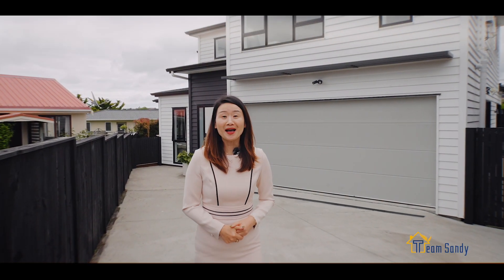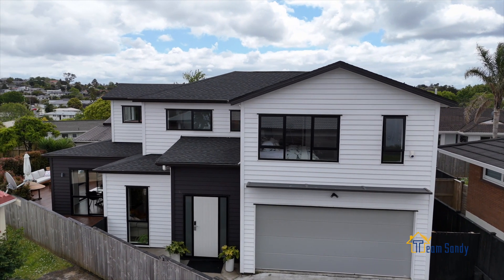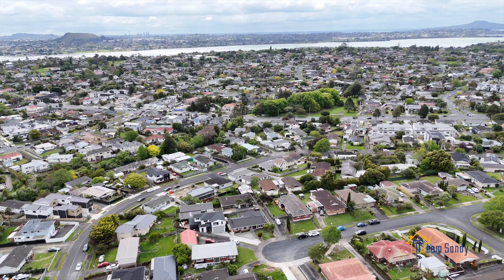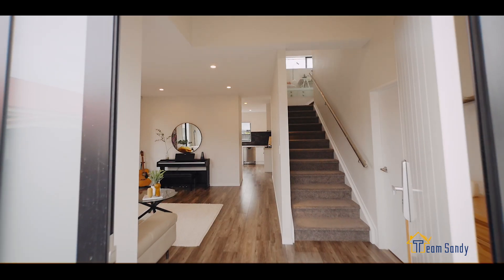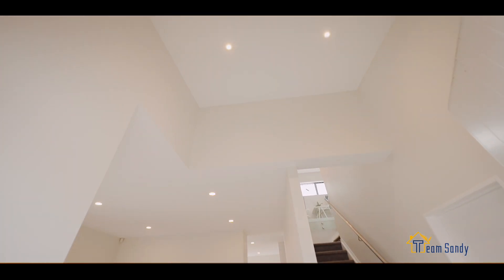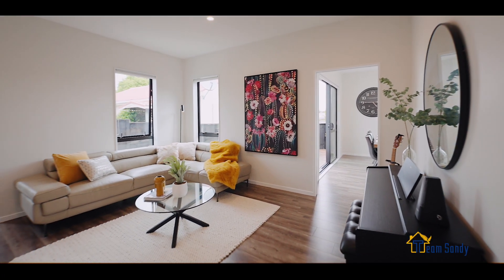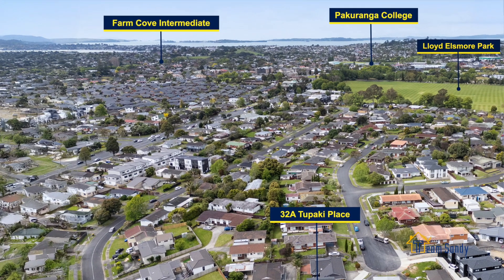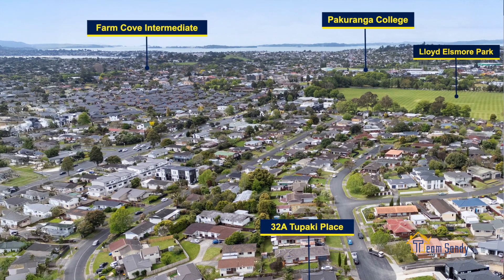Urgent! Moving Before Xmas! Big Home with Granny!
Team Sandy's New Listing!
🏠 32A Tupaki Place, Pakuranga Heights
💲 Tender closes 13th November at 11:30am (Unless sold prior)
🛌 Bedroom: 5
🛁 Bathroom: 3.5
🛋️ Lounge: 2
🚖 Garage: 2
Sandy Wang: 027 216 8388
✅ Granny flat with legal kitchen & private backyard 🌳
✅ 2.7m high ceilings & large sliding doors for natural light ☀️
✅ Two spacious living rooms, great for entertaining 🛋️
✅ Oversized designer kitchen with European tiles & stone benchtop 🍽️
✅ Seamless indoor-outdoor flow to a large wrap-around deck 🌿
✅ 3 heat pumps for year-round comfort ❄️🔥
✅ Freehold 328 sqm section with private driveway 🚗
✅ Fully fenced yards, perfect for kids & pets 🐶
📍 Tupaki Place, Pakuranga Heights - family-friendly, near parks, schools, and shops!